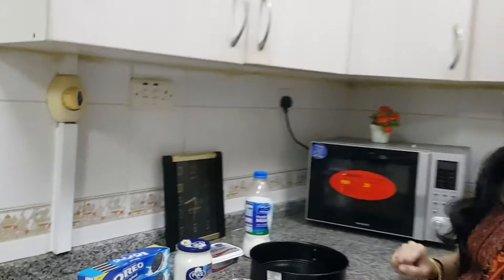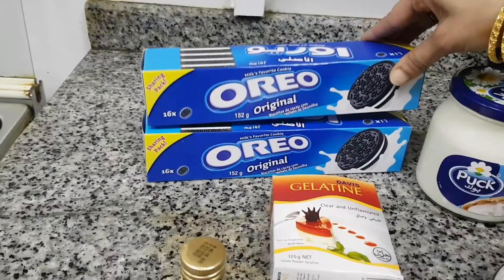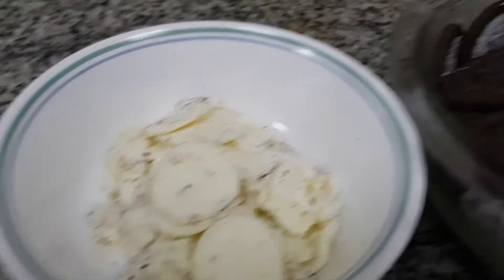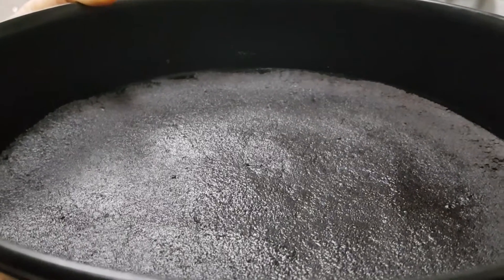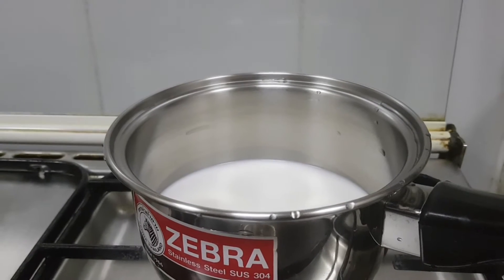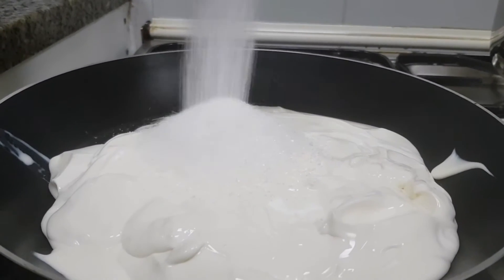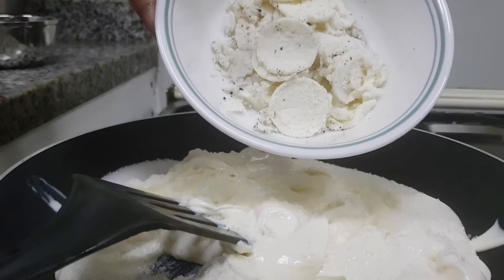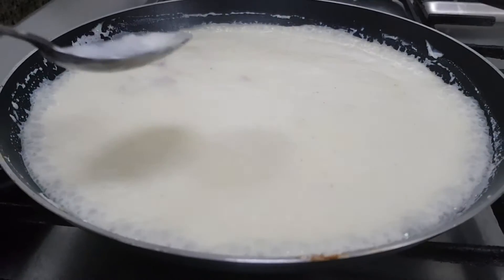Oreo Cheese Cake